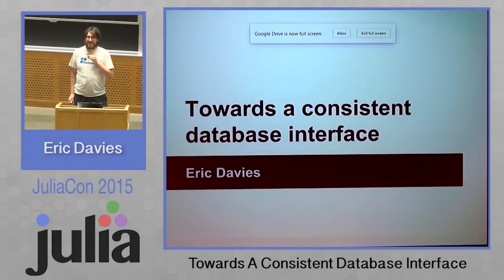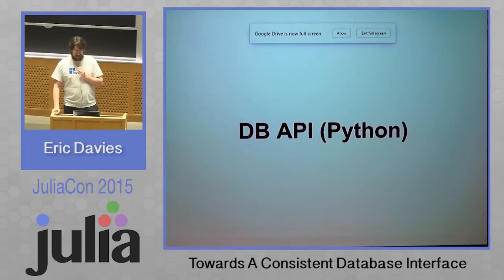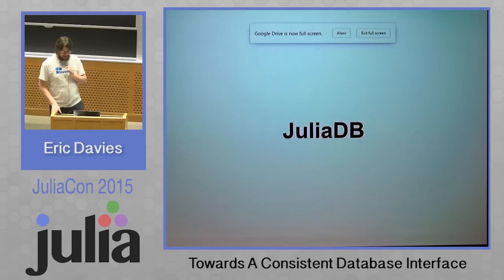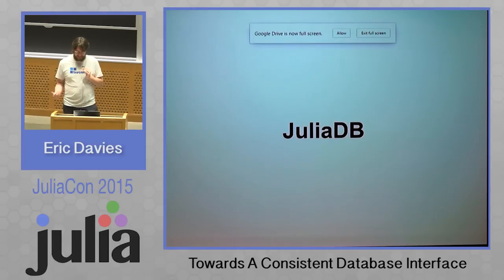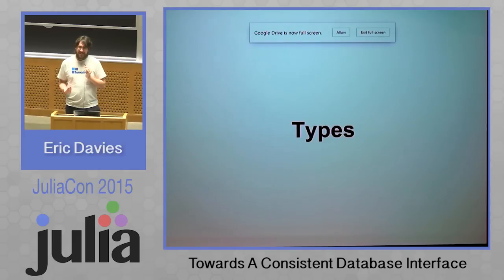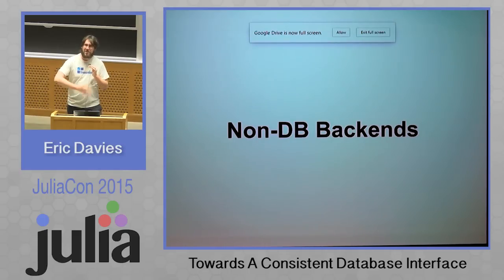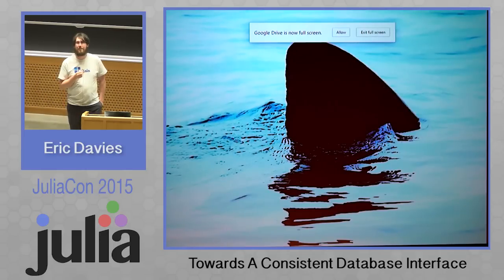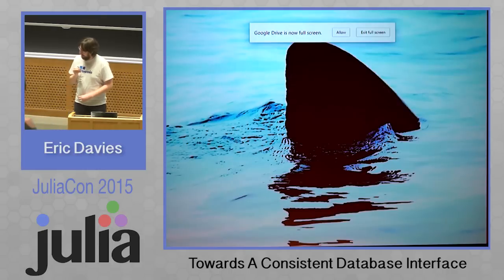Eric Davies: Towards A Consistent Database Interface